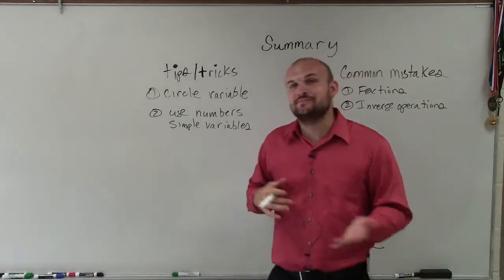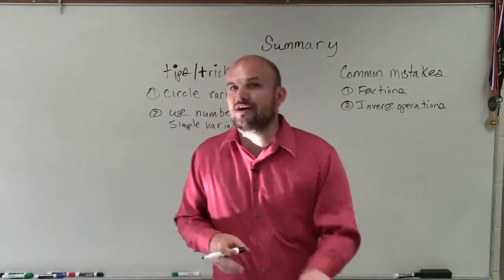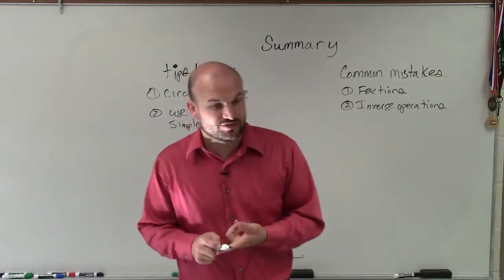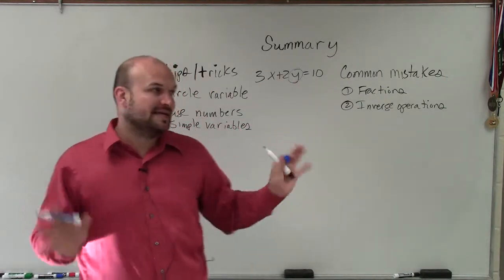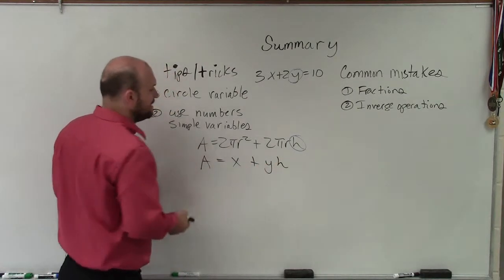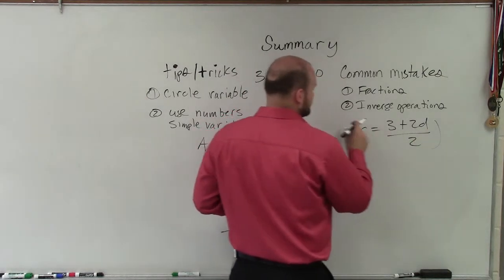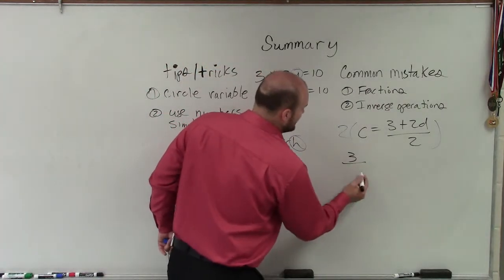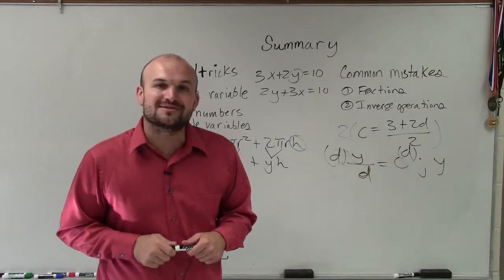Summary for solving a literal equation